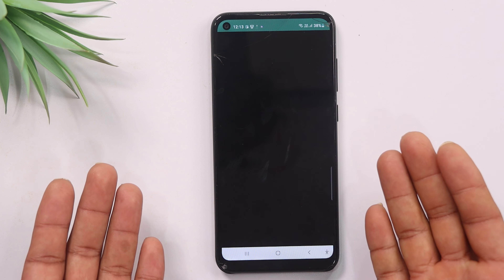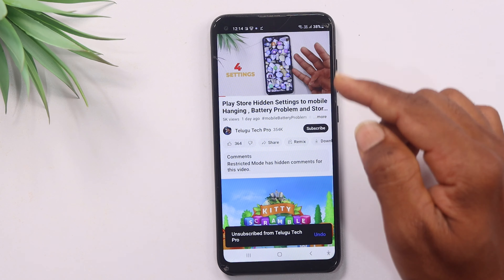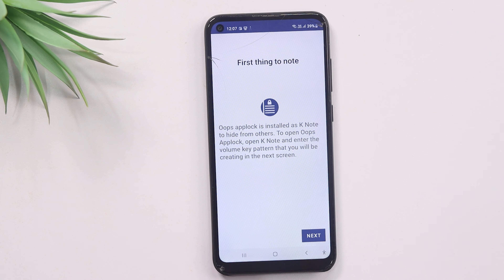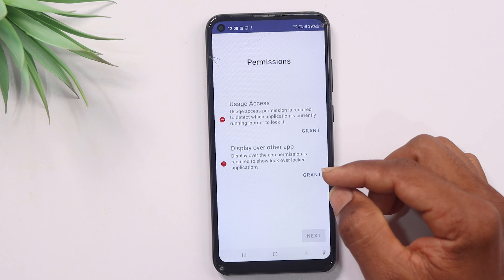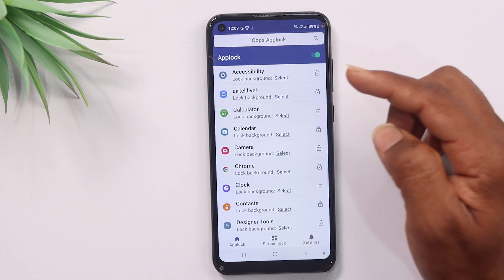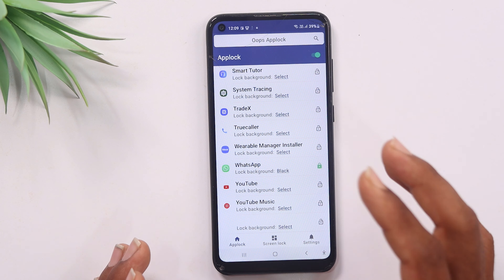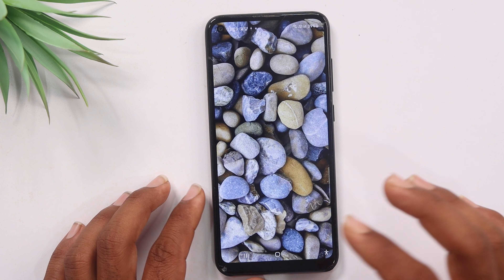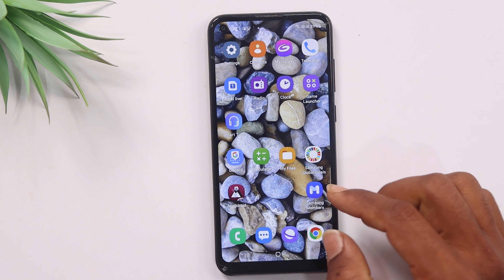Phone లో Whatsapp ఉంటే Volume Button ని 3 సార్లు నొక్కండి | Phone Volume Button Feature Nobody Knows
Phone లో Whatsapp ఉంటే Volume Button ని 3 సార్లు నొక్కండి | Phone Volume Button Hidden Feature Nobody Knows

Topics Covered :
- How can I increase my mobile volume without button?
- How do I hide the volume button?
- How do I get my volume back?
- How can I increase my mobile volume?
- What is volume key shortcut?
- How do I show volume control on my screen?